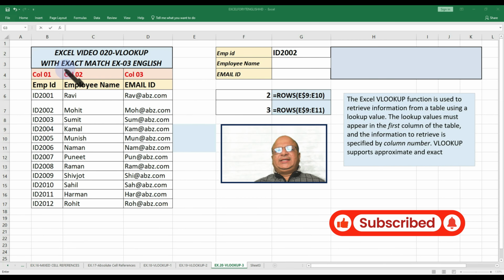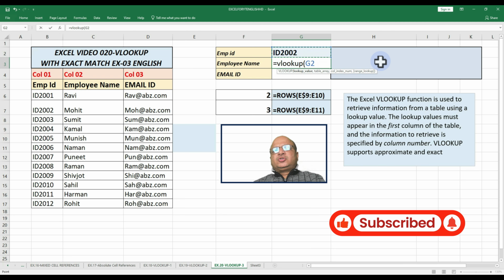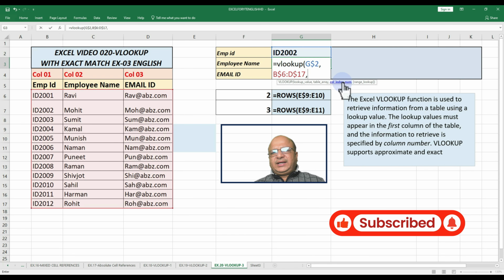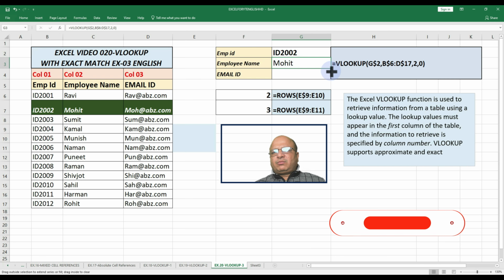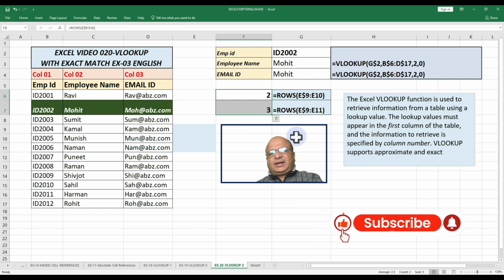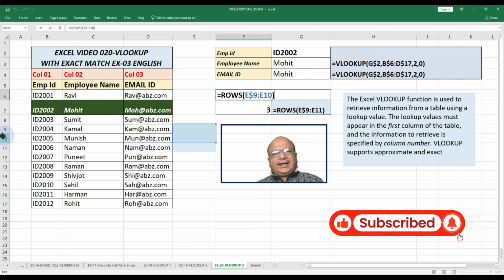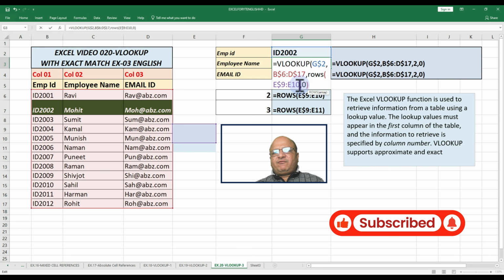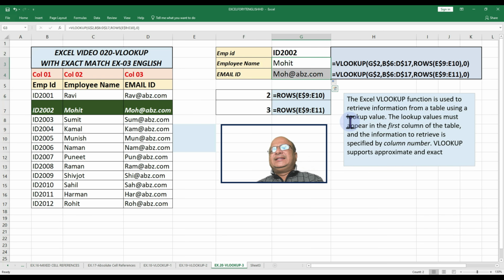EXCEL020 VLOOKUP EX 03 VLOOKUP WITH EXACT MATCH & ROWS FUNCTION TO AUTOMATE THE COLUMN INDEX NUMBER